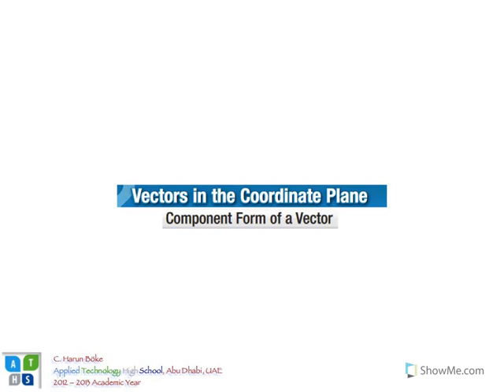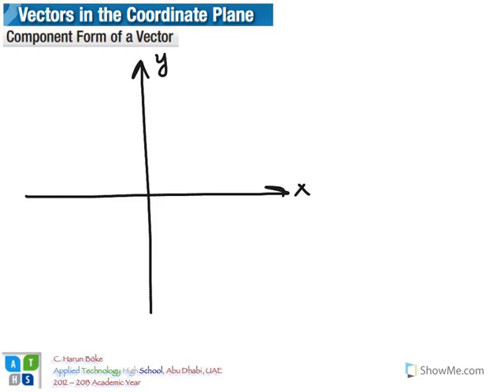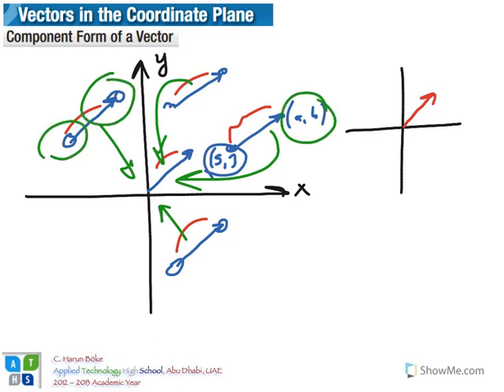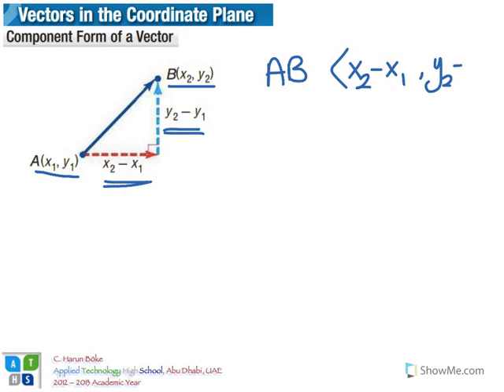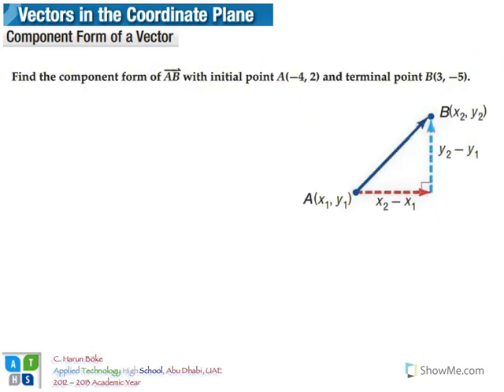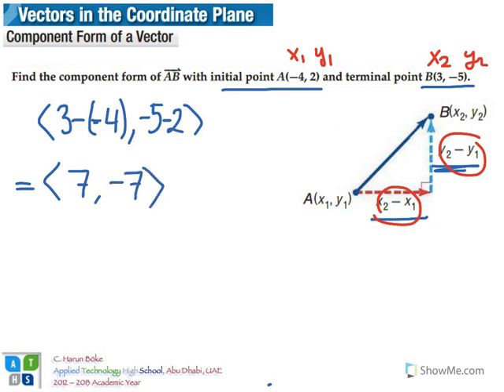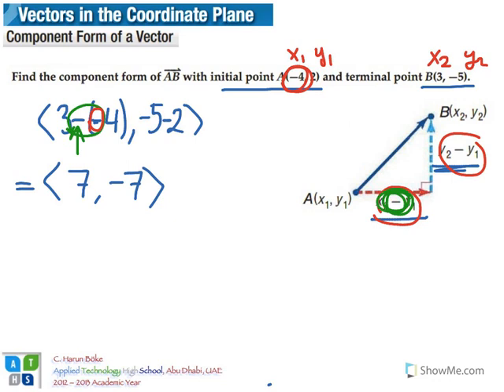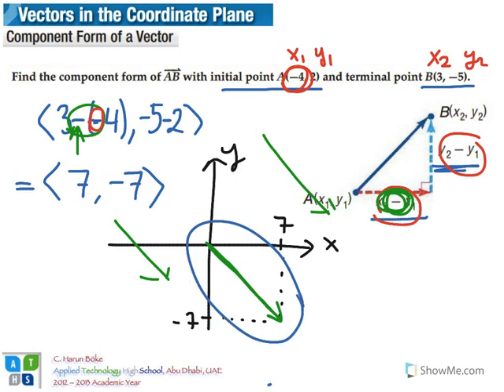component form of a vector in 2D